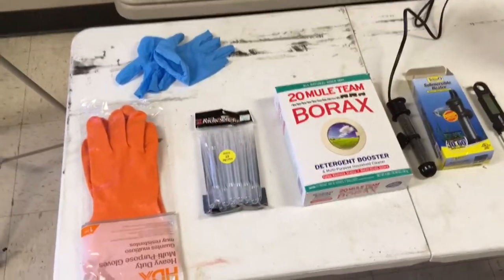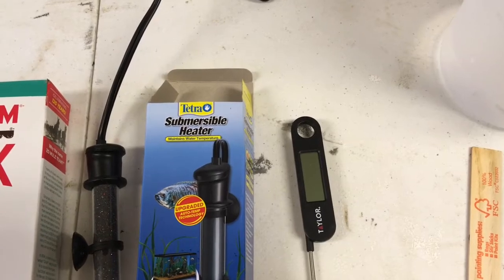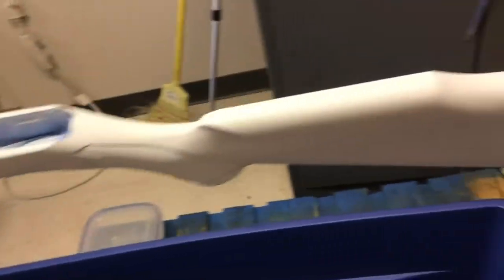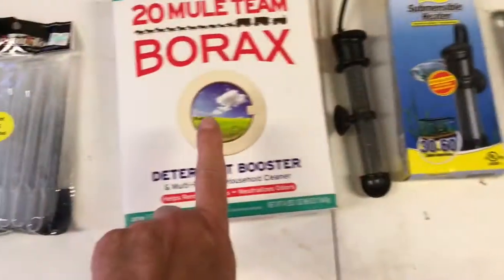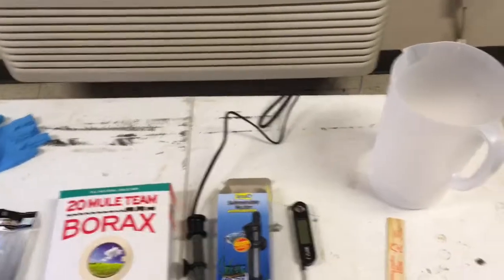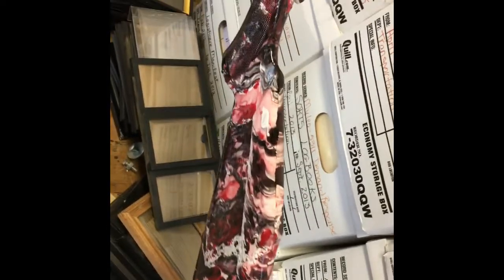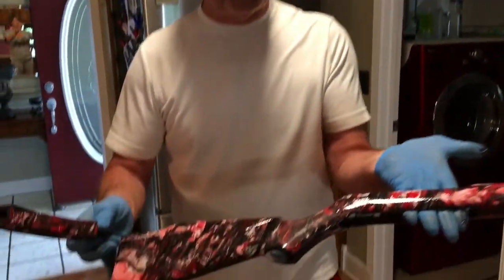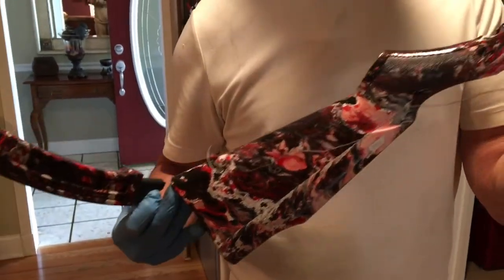Hydro Dip Swirl Project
This came out great.  First time doing it.
Marlin 795 stock and 25 round mags